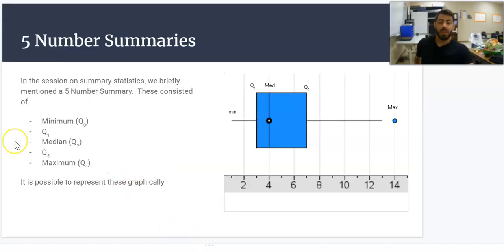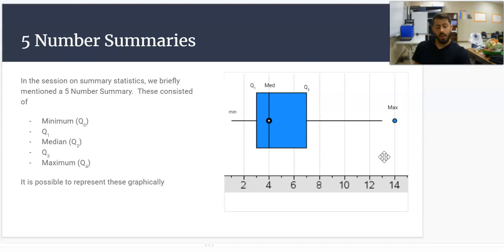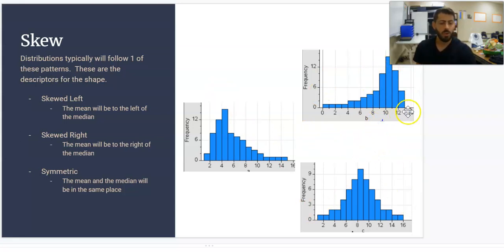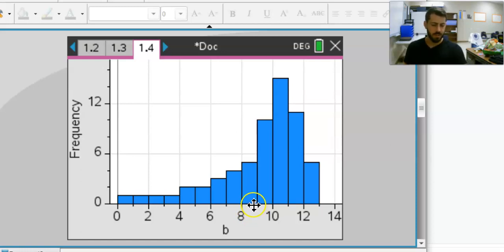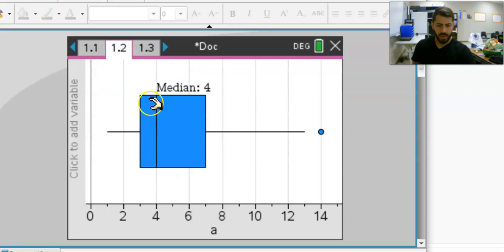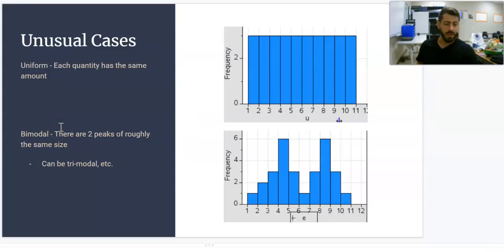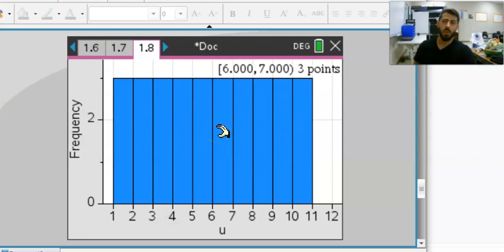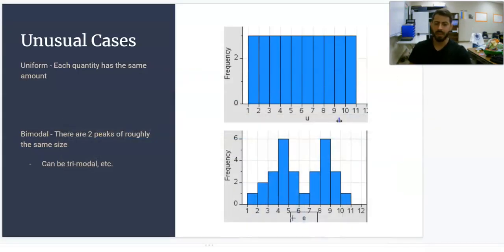Statistics 1.4 Boxplots and Skew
This video goes over Boxplots, Skew, and the relation between some summary statistics and distributions.